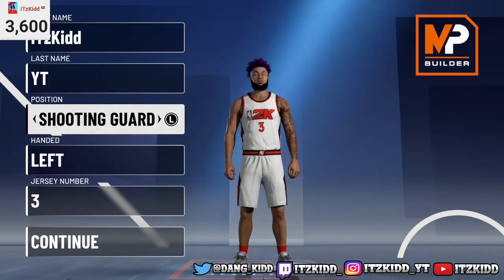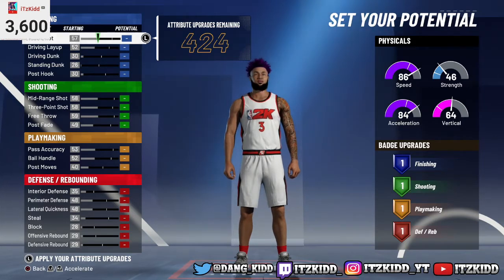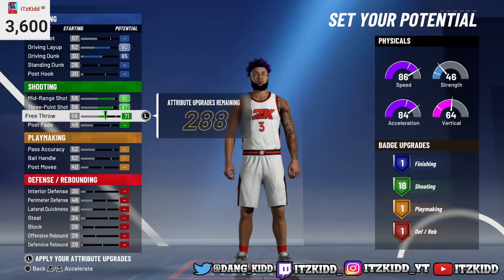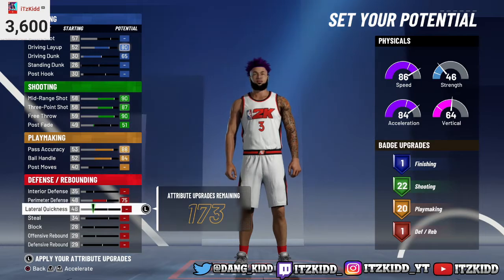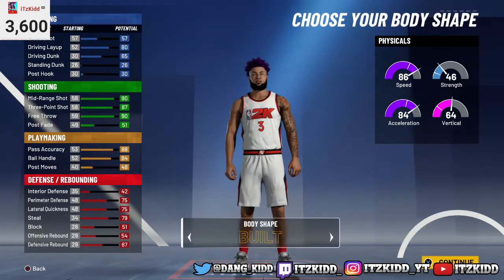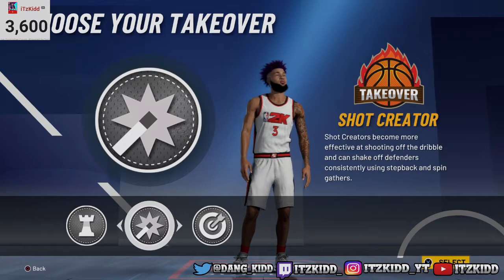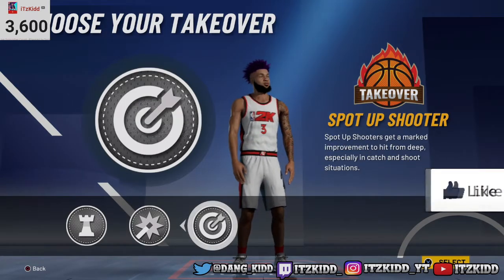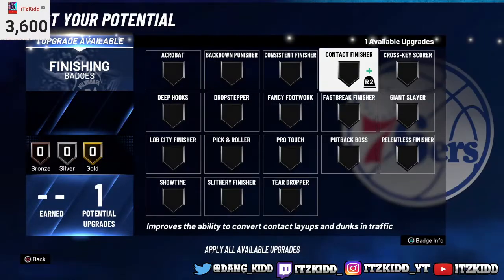BEST GUARD BUILD IN NBA2K21! THE PLAYMAKING SHOT CREATOR BUILD 2K21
best playmaking shot creator build, play shot build 2k21, iso build 2k21, hof playmaking badges, hof shooting badges, steph curry build , curry slide nba2k21, best pg build,

- Add me on Ps4 iTzKidd_YT